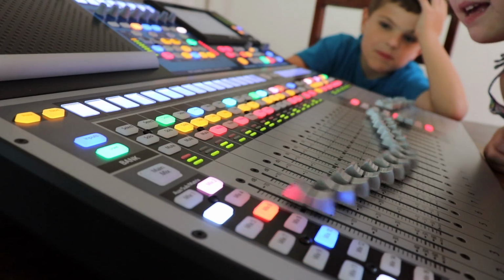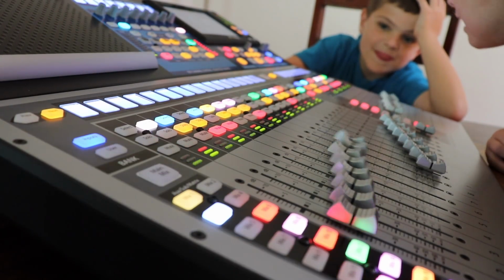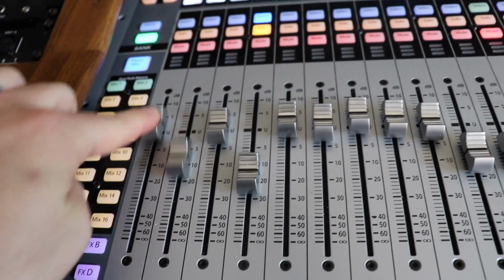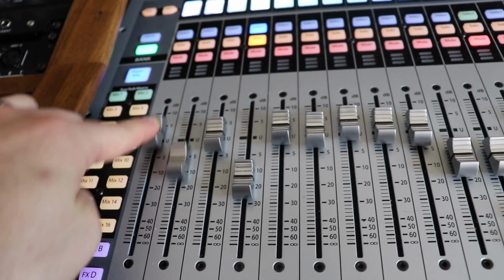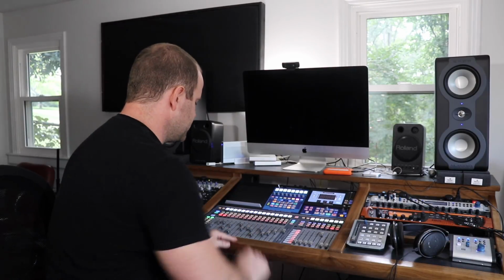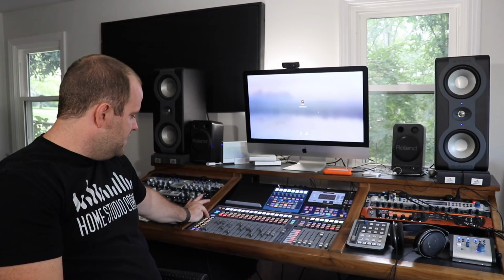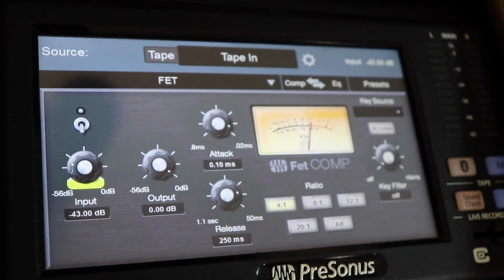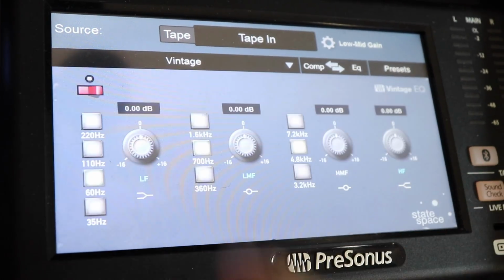3 Reasons I Switched to the Series III StudioLive Mixer from Presonus